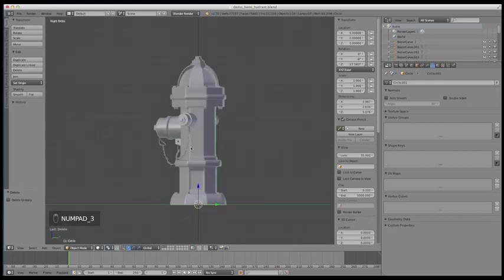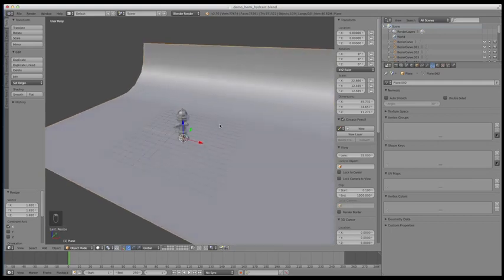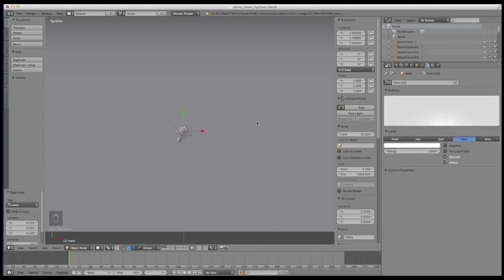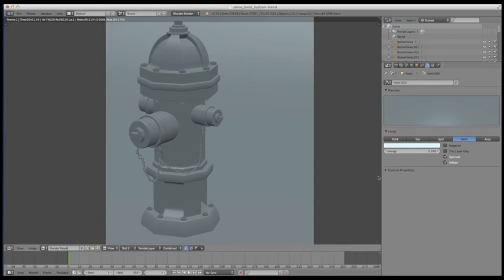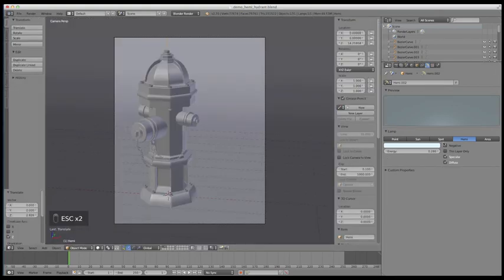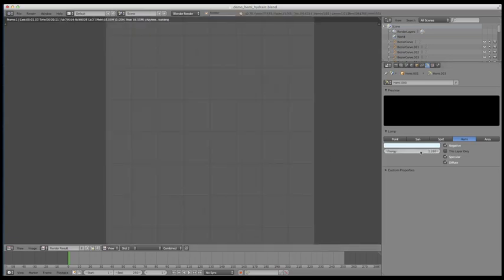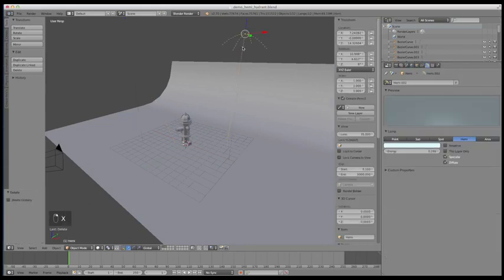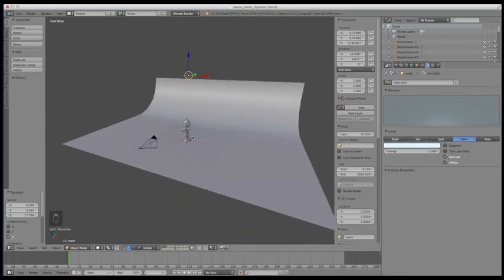Blender 3D Master Class(Blender 完整到精通入門教學) - 23. The Hemi Lamp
圓頂光源使用